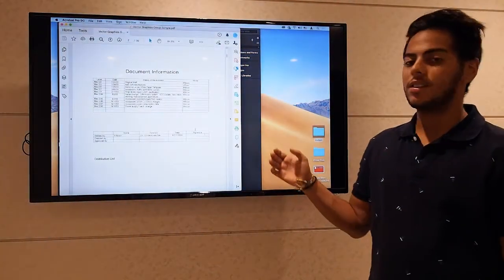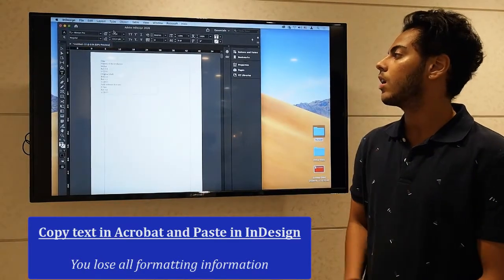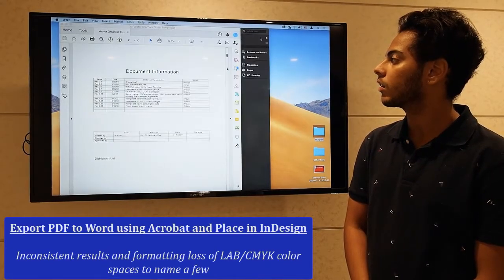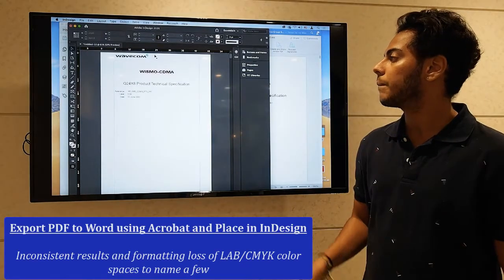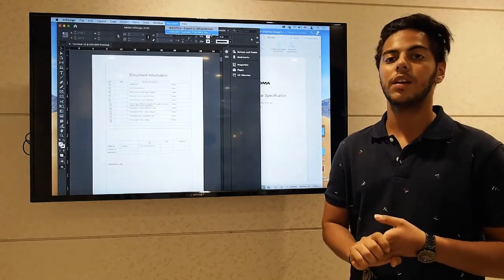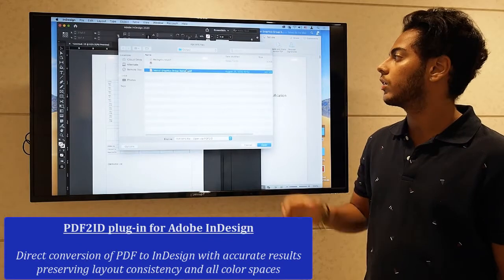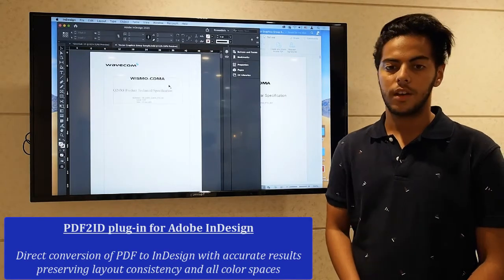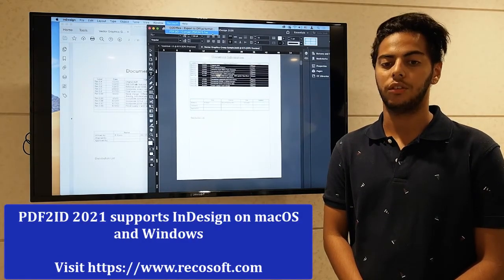How do I convert PDF to InDesign 2021 with PDF2ID 2021 and have it as an editable .indd file.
PDF2ID 2021 is the best solution available to convert a PDF into a fully editable InDesign 2021 file with highly accurate formatting.

0:00 3 methods to convert PDF
0:47 Copy and Paste text
1:19 Export PDF to Word
2:35 Convert PDF to InDesign using PDF2ID plug-in

3-techniques are shown in this tutorial for converting PDF content to InDesign format. But you realize that the PDF2ID plug-in for Adobe InDesign simply works. PDF2ID has been helping Creative Professionals, Graphic Designers for more than 13-years in helping them convert PDFs to InDesign format.

It's easy to Convert PDF files back to InDesign (.indd)  type as all you need to do is:

1. Choose the PDF to Convert to InDesign (indd type) .
2. Click OK in the PDF2ID - Options window

PDF2ID can also batch convert many PDF files at once making sure the layout is preserved with all text, graphics and objects editable. So, you can open, edit and convert PDF to InDesign 2021 using PDF2ID 2021.

for further details about PDF2ID.